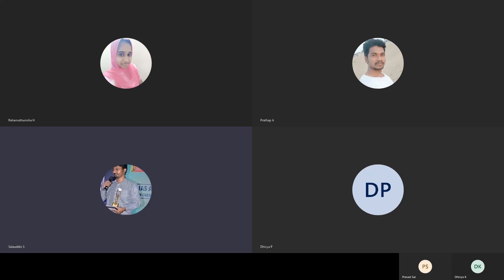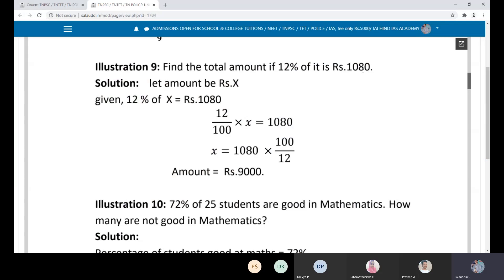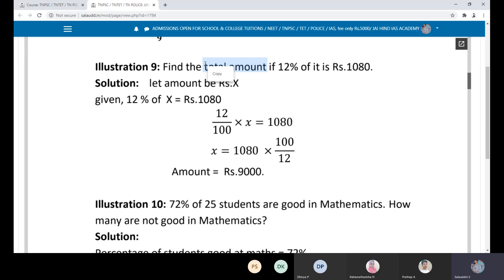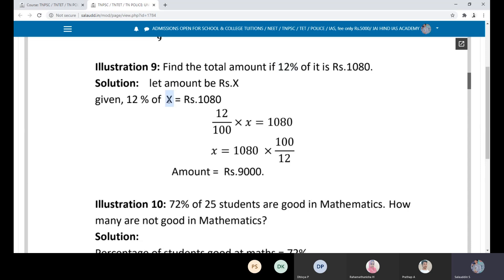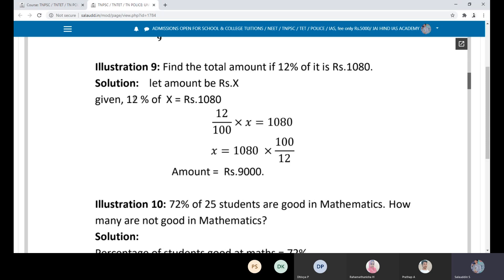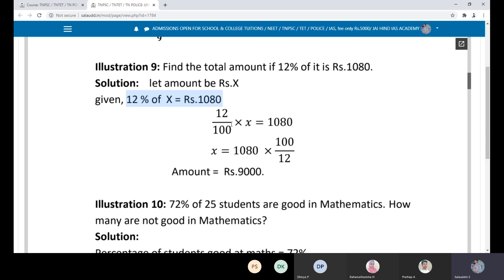Percentage Solved Problem 9 | TNPSC Unit 10 Aptitude | JAI HIND IAS LIVE ONLINE CLASSES | SALAUDDIN